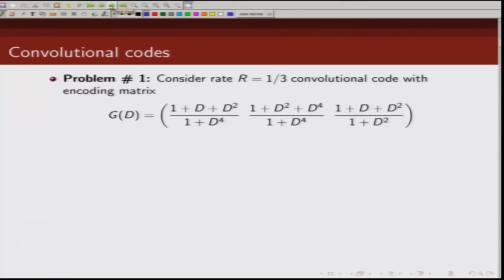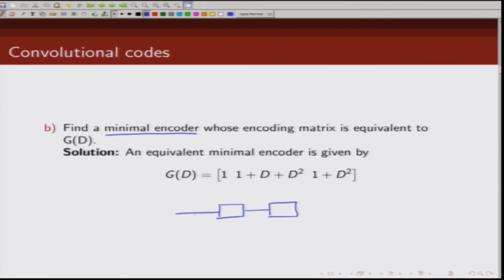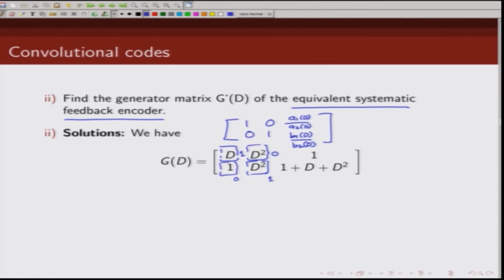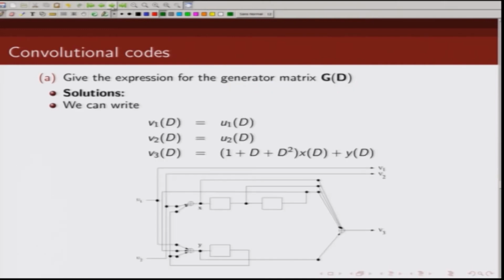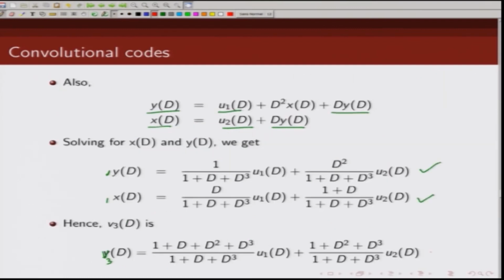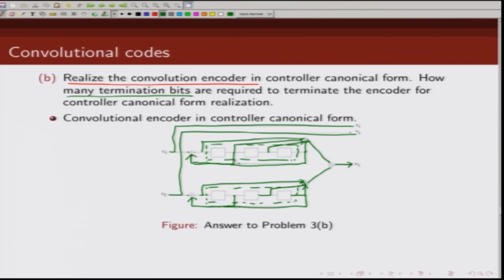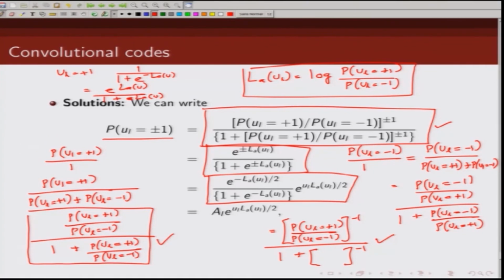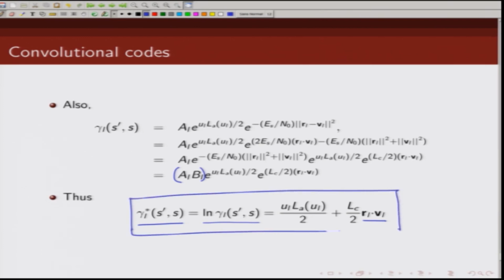SP18 Lecture 10 0098